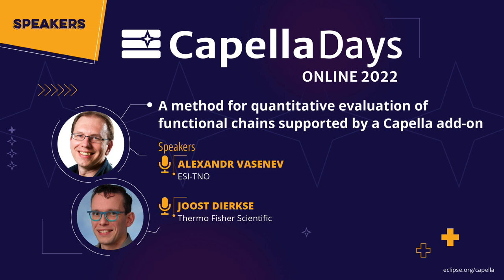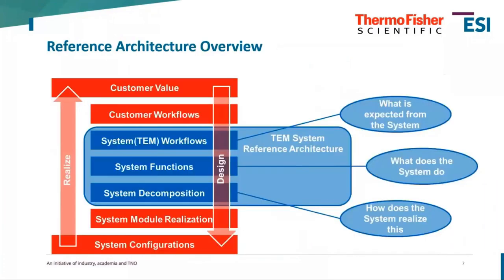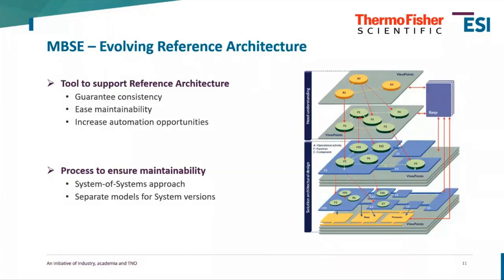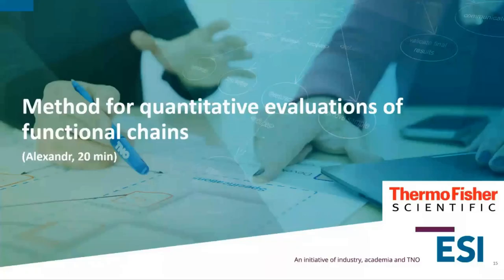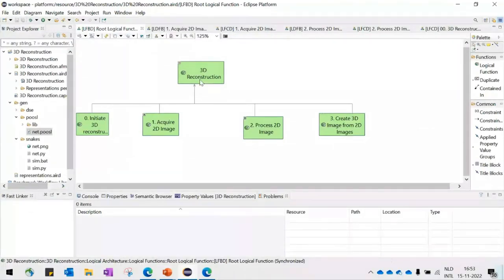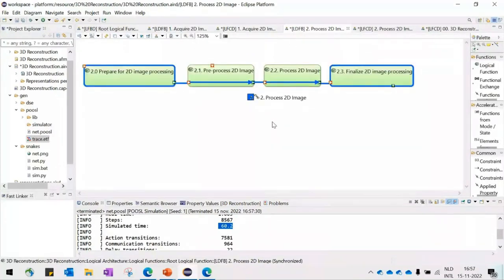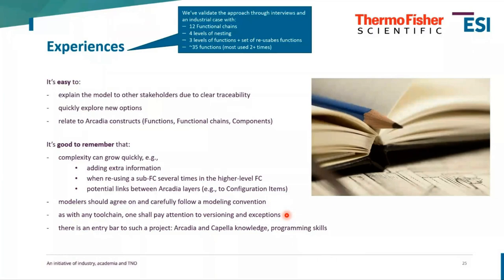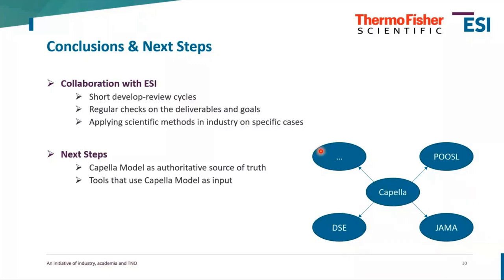Quantitative evaluation of Capella functional chains | TNO-ESI & Thermo Fisher | CapellaDays2022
A method for quantitative evaluation of functional chains supported by a Capella add-on

Presented by: Alexandr Vasenev (TNO-ESI) & Joost Dierkse (Thermo Fisher Scientific) during Capella Days 2022

Development of high-tech systems is a complex task done by diverse specialists distributed across the globe. Reference architectures including a clear functional breakdown can support them and support their decisions. This presentation proposes an approach to improve the development of advanced electron microscopes by using Capella as an authoritative source of information. To support design decisions, a Capella AddOn has been developed to obtain quantitative information, such as throughput numbers, for a particular workflow. First, we will illustrate how functional and system decompositions can be captured and serve as company-wide architecting assets to inform design decisions. Next, we will outline how simulating Capella models can bring valuable insights to modelers. During a demo, we’ll simulate Capella’s Functional chains using the open-source simulation tool POOSL , and visualize results using the freely available TRACE4CPS tool Re-using functions from the reference architecture allows us to reason about design aspects such as the relation between throughput and design choices about function allocation and parallelism.